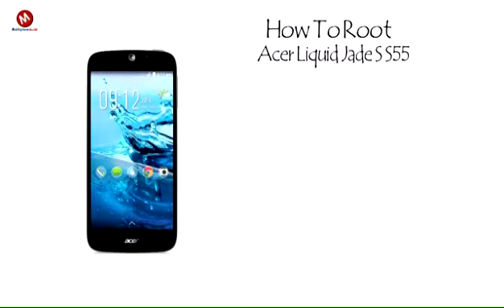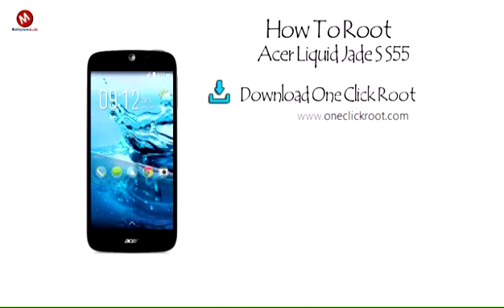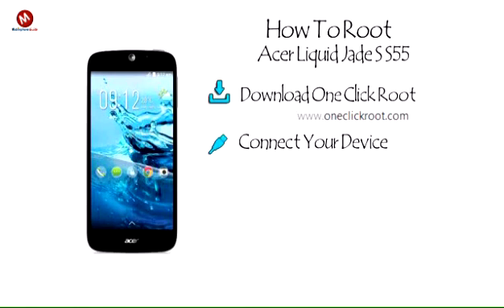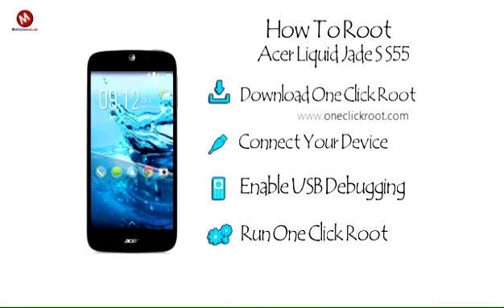How To Root Acer Liquid Jade S S55 Lollipop 5.0.0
All about Acer Liquid Jade S S55 guide, tips, repair, Root, update, and more.